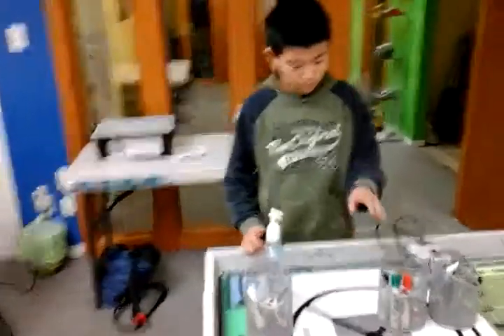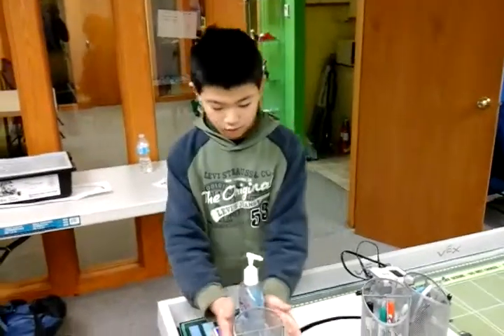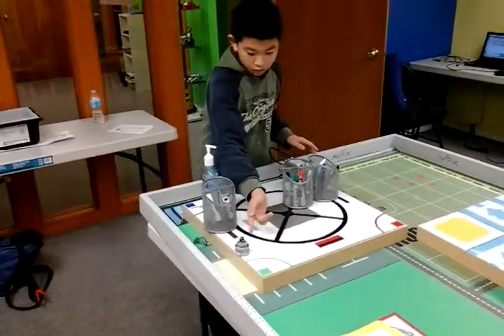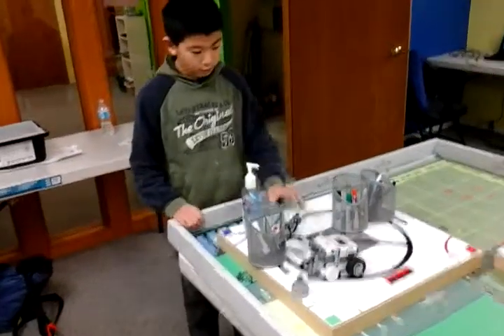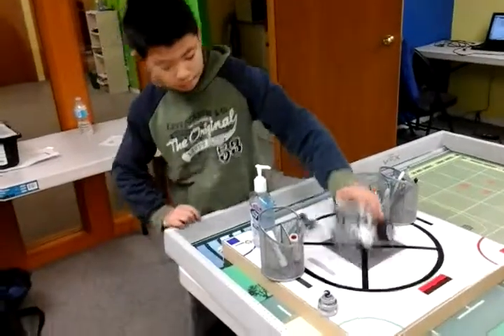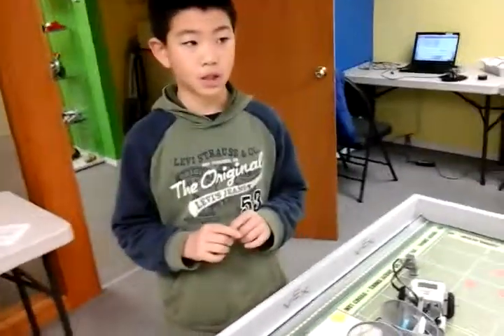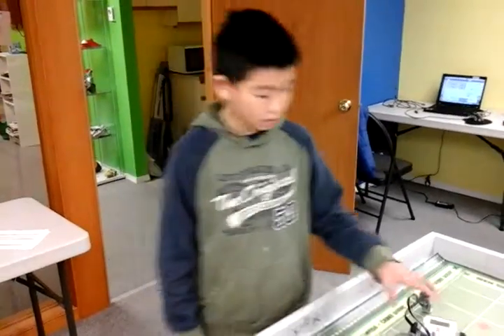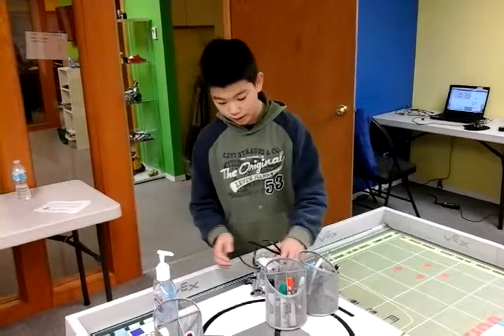Kevin 6.10 Find Grandma